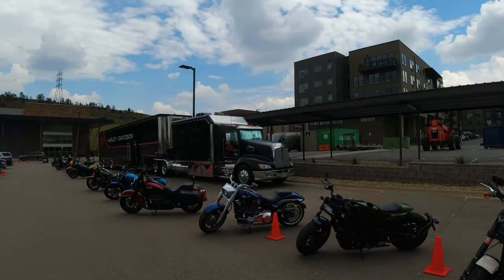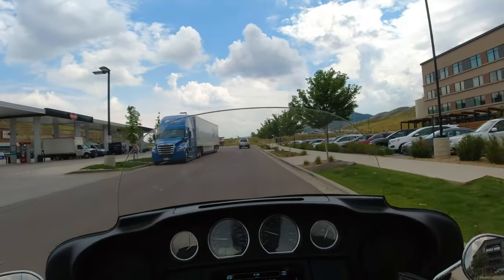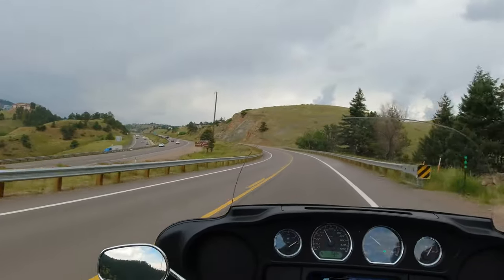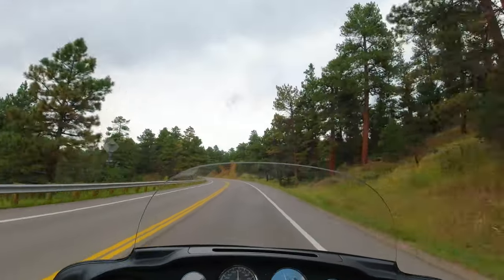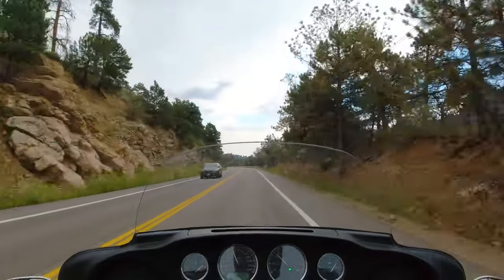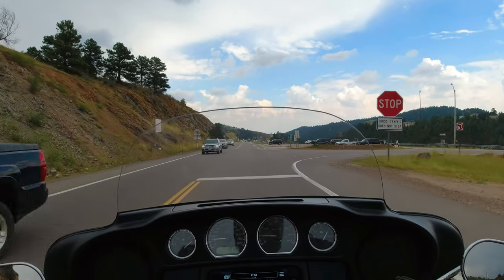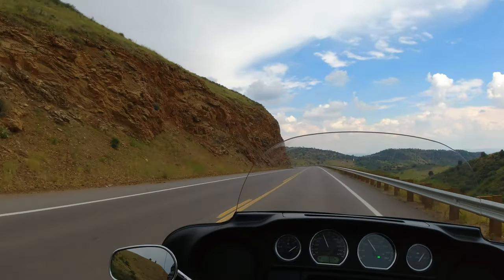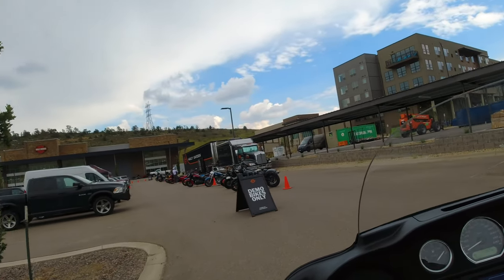2022 Harley Trike (Tri Glide Ultra) Ride and Review!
In this video I'll ride and review the 2022 Harley Davidson Trike (Tri Glide Ultra)!

2022 Trike Specs:
Displacement: 1868 cc
Power:  100 hp @ 5000 rpm
Torque: 121 ft/lb @ 3250 rpm
Gearbox: 6-speed
Drive: Belt
Weight (wet): pounds
Seat Height: 27.1 inches
Fuel Capacity: 6.0 US gallons
Cooling: Air
Fuel Consumption: 42 mpg

My Favorite Leather Motorcycle Gloves
My Insulated Riding Boots
My Digital Tire Pressure Gauge
Ride-On Tire Sealant
Go Cruise (Cruise Control)
Insulated Jump Suit
Bluetooth Headphones
Black Bandanas
Eyewear Glasses Retainers
Pigtail to USB adapter
Low Strength Threadlocker
Anti Fog Wipes for Glasses
Rain-X for Plastic
My Rain Gear
Kickstand Pad
Heated Vest
K&N Air Filter Cleaning Kit
Electric Air Compressor